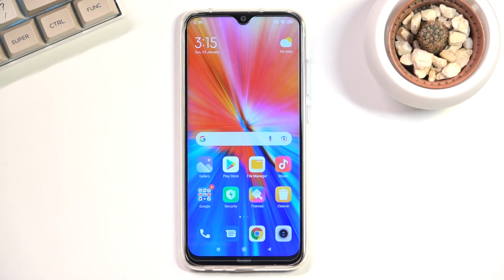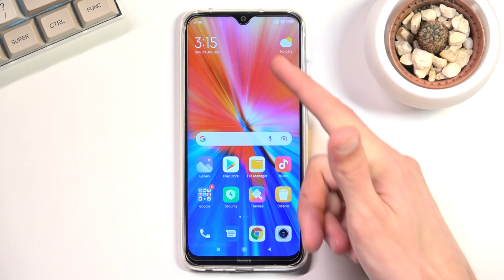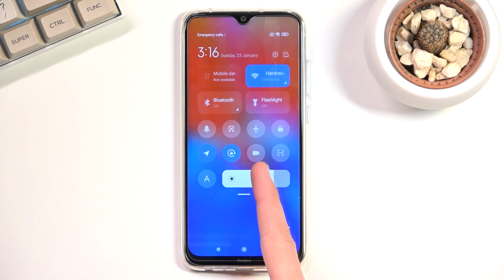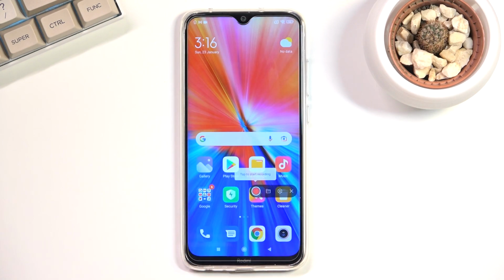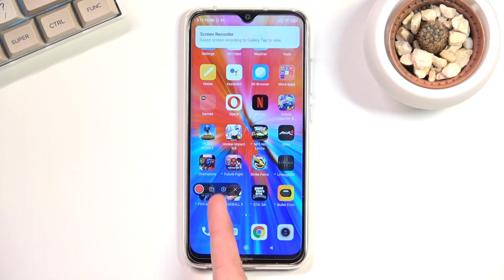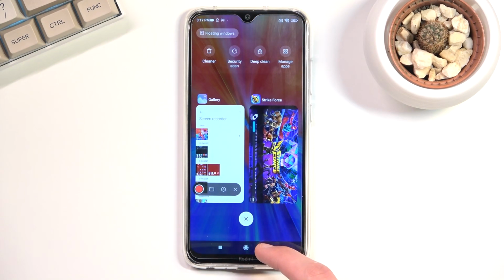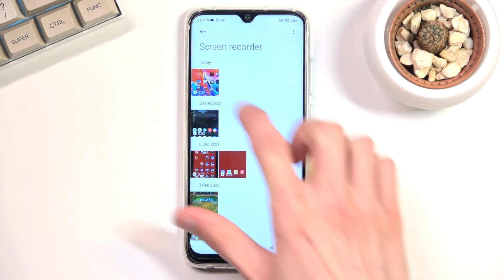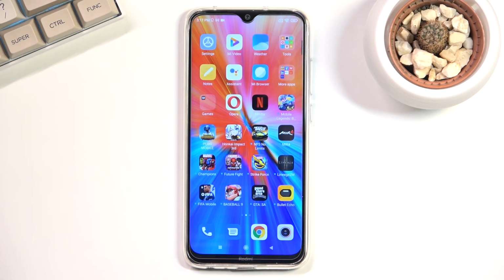How to Record Screen in XIAOMI Redmi Note 8 2021 – Find Screen Recorder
Learn more info about XIAOMI Redmi Note 8 2021:
Are you wondering how to record the screen in your XIAOMI Redmi Note 8 2021? In this tutorial we would like to share with you how easily you can find proper feature called screen recording and how to properly use it. Thanks to this you’ll be able to catch all actions that appear on the screen of your XIAOMI Redmi Note 8 2021. So let’s follow all shown steps and successfully record screen.

How to Record Screen in XIAOMI Redmi Note 8 2021? How to Save Screen in XIAOMI Redmi Note 8 2021? How to Share Display in XIAOMI Redmi Note 8 2021? How to Capture Screen Action in XIAOMI Redmi Note 8 2021? How to record display in XIAOMI Redmi Note 8 2021?